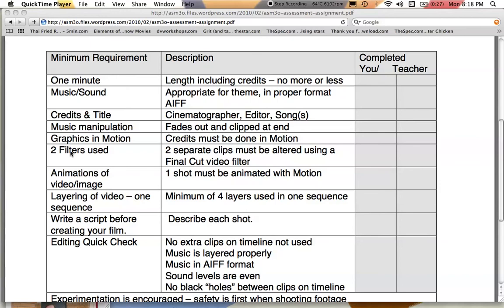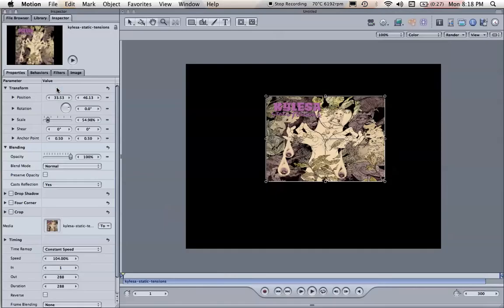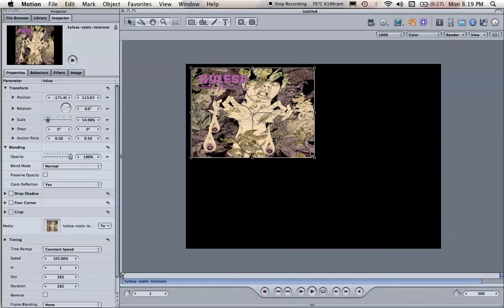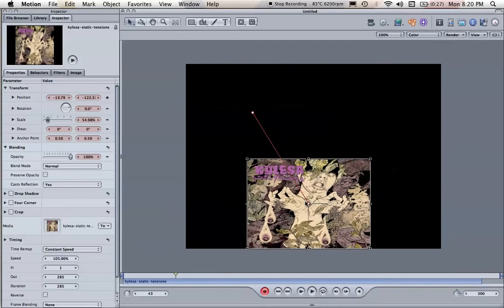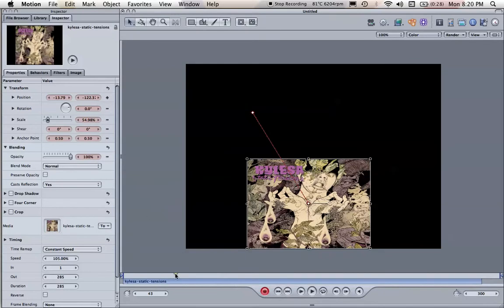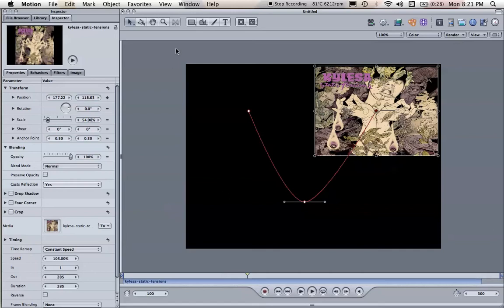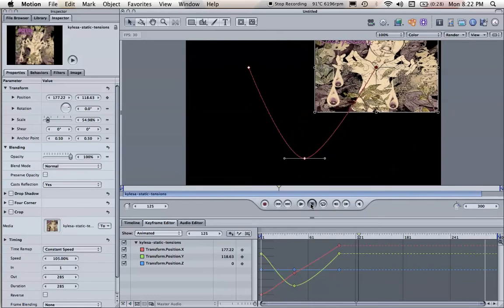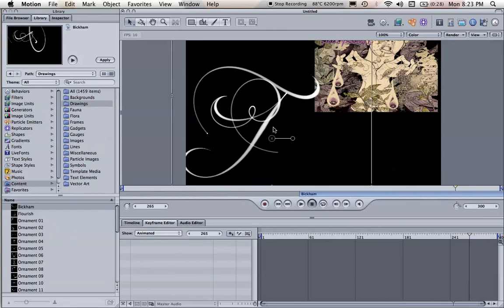Animation in Motion.mov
Animating an object in Motion using keyframes!